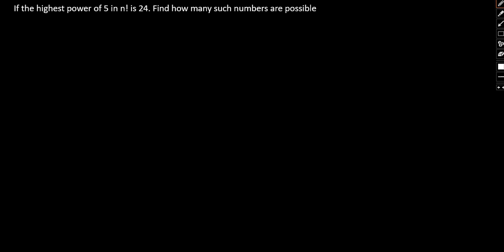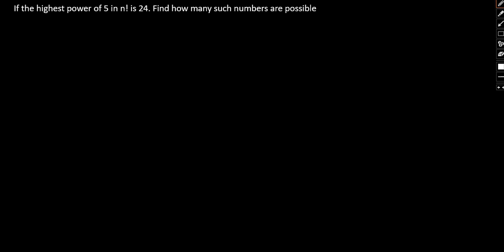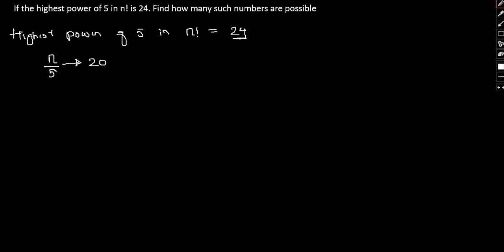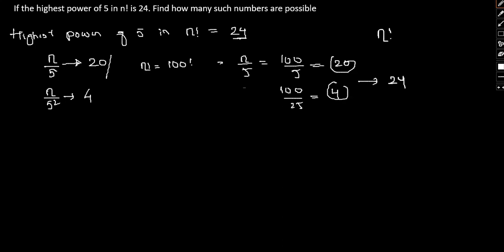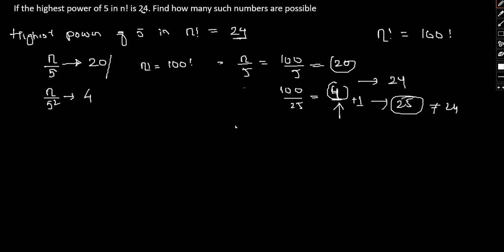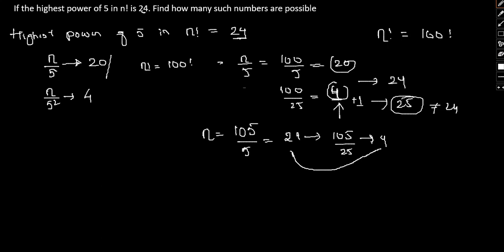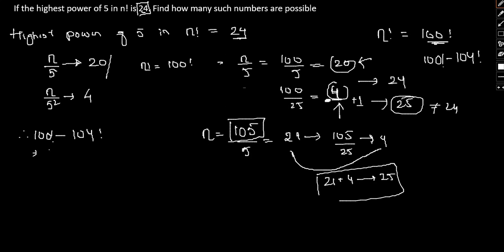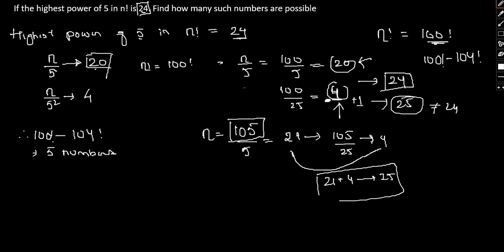RBI GRADE B QA model question. Working solution with special shortcut tips and tricks for exams.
RBI grade B quants sample questions with detailed solution with proper explanation and special tips and tricks for problem solving.

RBI Grade B exam is a national level competitive test conducted by Reserve Bank of India for recruitment of Officers in Grade ‘B’ (General) - DR, DEPR, and DSIM in Common Seniority Group (CSG). RBI Grade B 2020 recruitment is conducted in three phases – Preliminary, Main exam, and Interview Round.
RBI Grade B Exam 2020 Eligibility
Candidates must meet the eligibility guidelines issued by RBI before applying online. The basic eligibility criteria pertaining to nationality, age limit and educational qualification of a candidate is discussed below:

RBI Grade B Nationality
To appear for RBI Grade B Examination 2020, a candidate must be either: —

a citizen of India, or
a subject of Nepal or Bhutan, or
a Tibetan refugee who is permanently settled in India prior to January 1, 1962, or
a person of Indian origin who has migrated from either Pakistan, Burma, Sri Lanka, Kenya, Uganda, Tanzania, Zambia, Malawi, Zaire, Ethiopia, or Vietnam with the intention of residing permanently in India.
Please note that candidates belonging to categories (b), (c), and (d) should possess a certificate of eligibility issued by the Government of India.

RBI Grade B Age Limit
Candidates should fall in 21 and 30 years of age group as on September 1, 2020.
However, the upper age limit for candidates with M.Phil. and Ph.D. qualifications is 32 and 34 years respectively.
Reserved category candidates are eligible for relaxation in upper age limit as per Government of India norms.
RBI Grade B Qualifications Requirement
The educational qualifications prescribed for RBI Grade B Examination 2020 are as follows:

Post Minimum Educational Qualifications
Officers in Grade 'B' (DR) - (General)
At least 60% marks in aggregate for all semester/years (50% for SC/ST/PWD) or an equivalent grade in Bachelor’s degree as well as in 12th (or Diploma or equivalent) and 10th Standard examinations from recognized University and Boards respectively.

Officers in Grade 'B' (DR) – DEPR
A Master's Degree in Economics / Econometrics / Quantitative Economics / Mathematical Economics / Integrated Economics Course/ Finance, with a minimum of 55% marks or an equivalent grade. SC/ST/PWD candidates are allowed a relaxation of 5%

Officers in Grade 'B' (DR) - DSIM Essential: A Master's Degree in Statistics/Mathematical Economics/ Mathematical Statistics/Statistics & Informatics/Econometrics from IIT-Kharagpur or Applied Statistics & Informatics from IIT-Bombay with at least 55% marks in aggregate of all semester/years or an equivalent grade; OR
Master's Degree in Mathematics with at least 55% marks in aggregate of all semester/years and 1-year PG Diploma in Statistics or related subjects from reputed institute; OR
M. Stat. from Indian Statistical Institute with a minimum of 55% marks in aggregate of all semesters/years OR
PG Diploma in Business Analytics (PGDBA) jointly offered by ISI Kolkata, IIT Kharagpur and IIM Calcutta with at least 55% marks in aggregate of all semesters/years or equivalent grade.
Note: For SC/ST/PWD candidates, the minimum marks required in Master's Degree as in items a, b, c and d above is 50% in aggregate of all semesters/years or an equivalent grade.
RBI Grade B Number of Attempts
If General Category candidates have already appeared 6-times for Phase-I Exam of this post in the past, then they would be considered ineligible to apply. However, there are no such restriction in case of candidates belonging to SC/ ST/ OBC/ PWD if the posts are reserved for them

Download RBI Grade B 2020 Official Brochure

RBI Grade B 2020 Application Form
RBI Grade B 2020 Registration can be done through online mode only at the official website. Candidates willing to apply for posts in both Gr. B (DR)-General and Gr B (DR) DEPR / DSIM need to apply separately for each position along with requisite application fees.